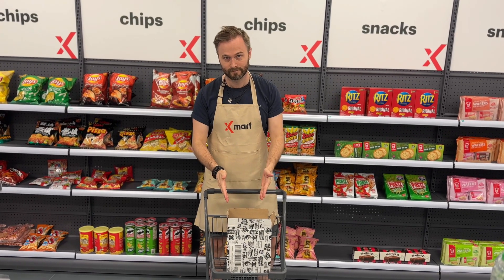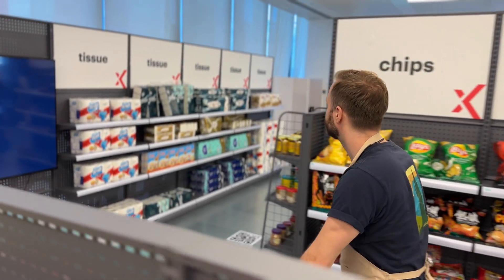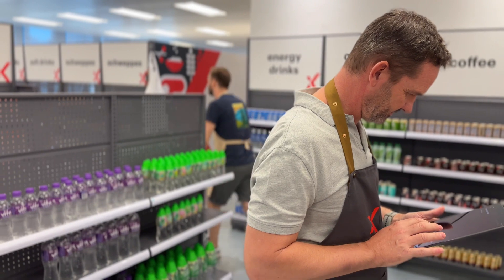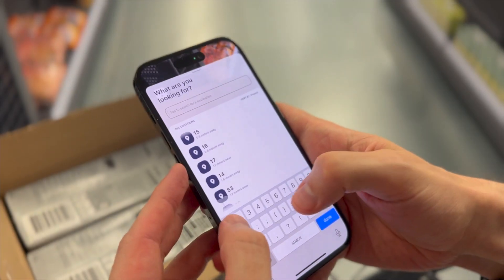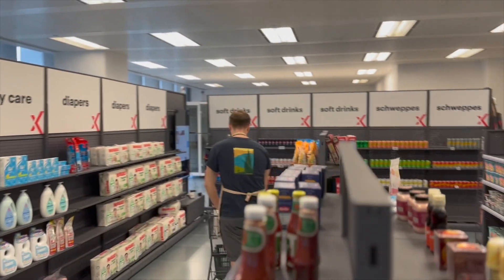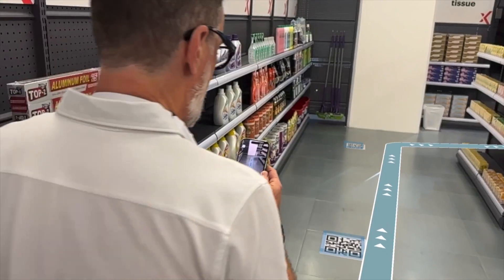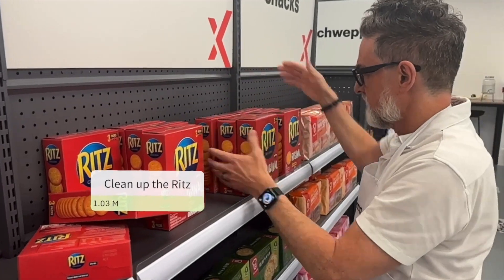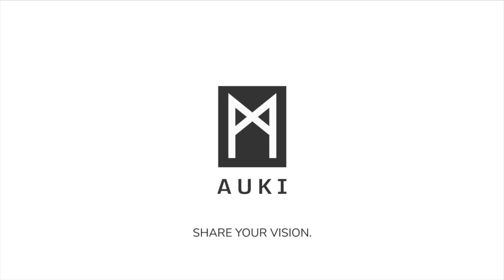AR Navigation for Retail Staff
Indoor navigation and private notes in space can save hours of labor in retail per location per day. When deployed at scale, spatialcomputing can help retailers like @Walmart and @tesco empower their many thousands of employees to get more done every day with less frustration.

We are piloting with retailers in Hong Kong now, and are incredibly excited to bring this to the rest of the world.